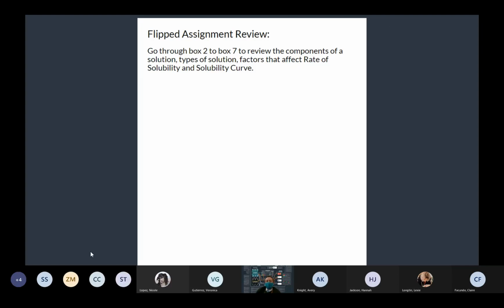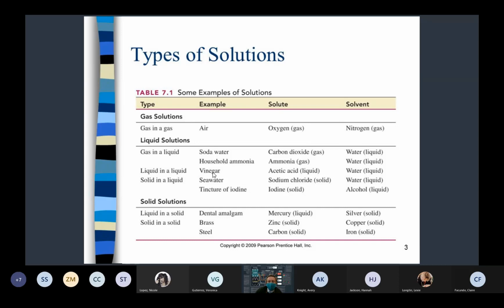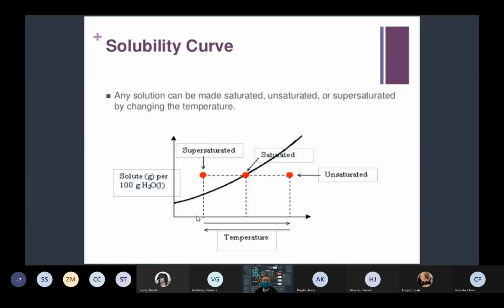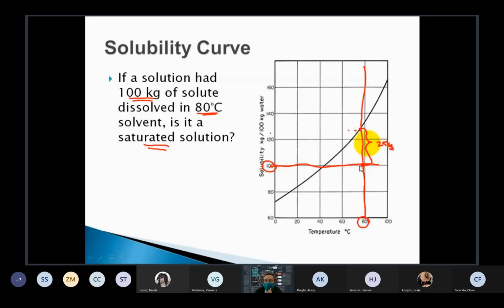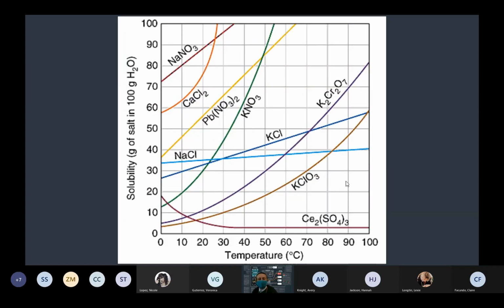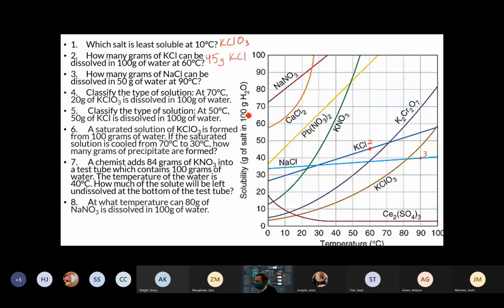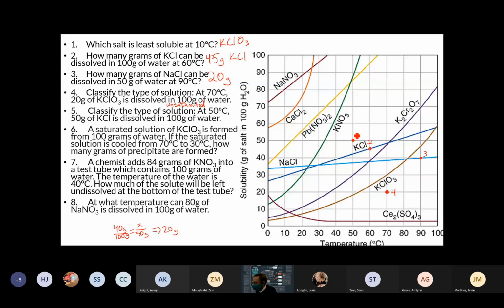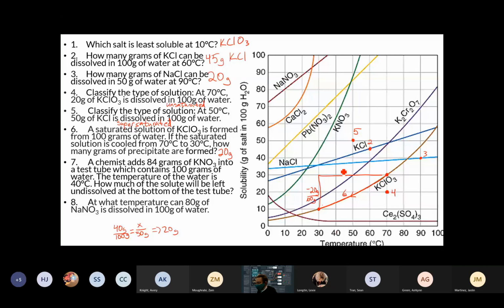Pre-IB Chem. Solubility Curve Lecture (3/26/2021, Personal Project Day)